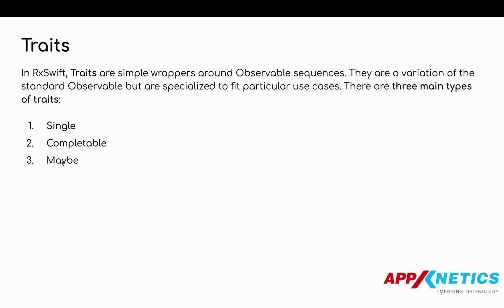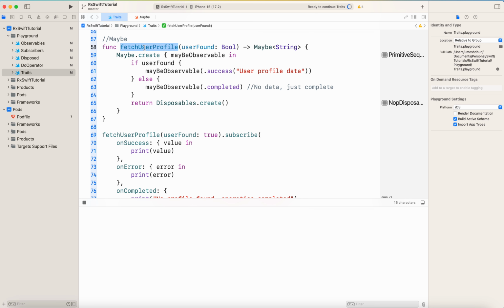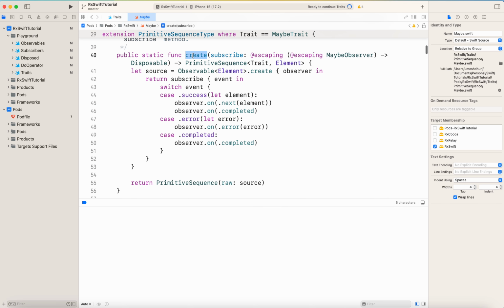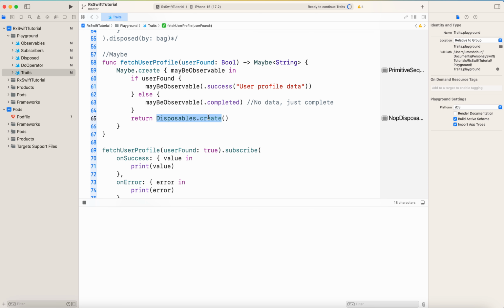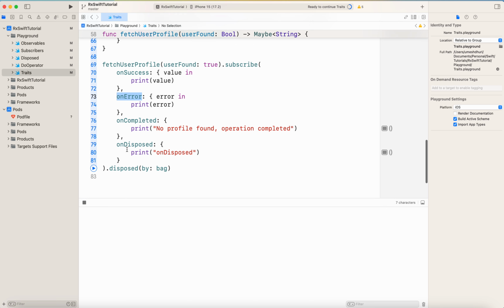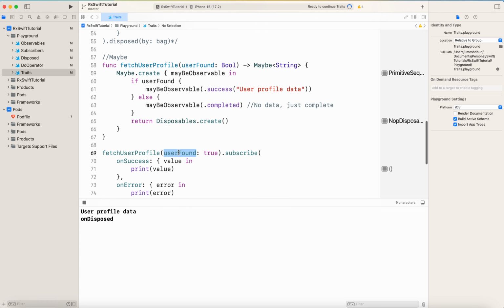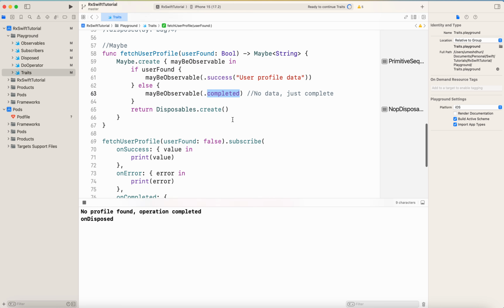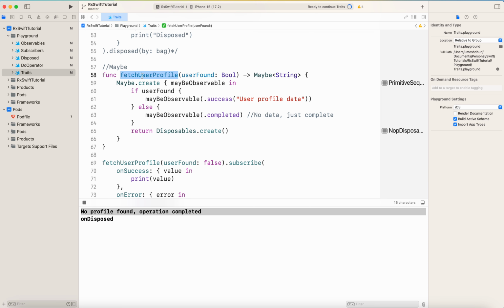RxSwift | Traits: MayBe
Hello everyone! In this video, we’ll dive into Maybe Traits. This video is a continuation of the previous two videos on Single and Completable Traits. If you haven't watched those videos yet, I recommend checking it out first before proceeding with this one. Now, let's explore Maybe Traits!

What is a Maybe? A Maybe is a combination of Single and Completable. It can:
    1. Emit a single element (like a Single).
    2. Complete without emitting any value (like a Completable).
    3. Emit an error.

This makes Maybe a flexible choice when you have a situation where a value might or might not be emitted, or the operation could simply complete without a value.